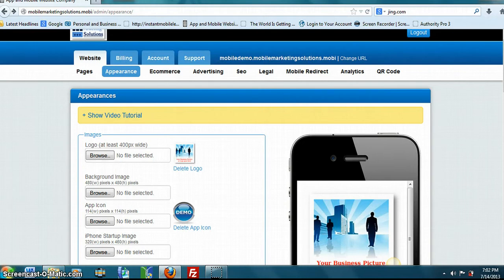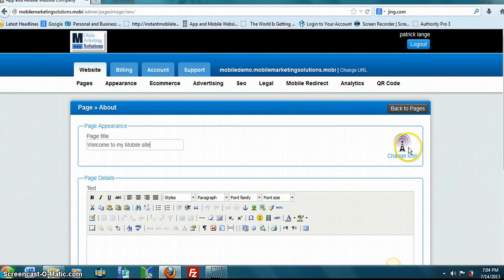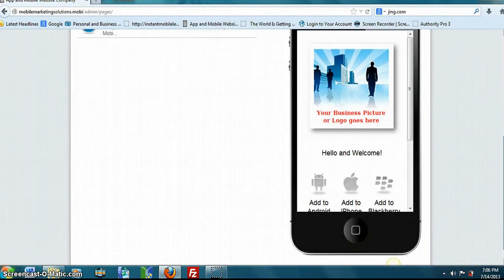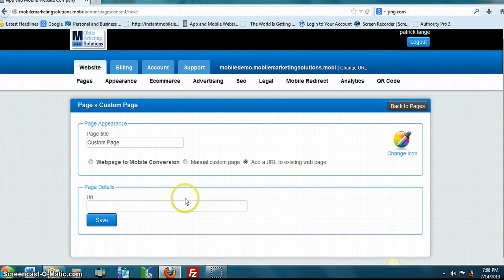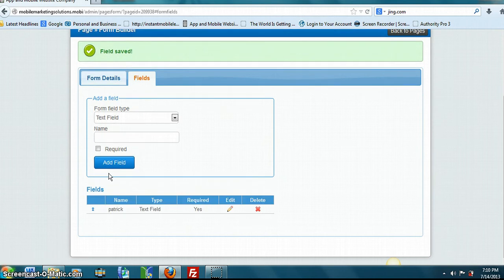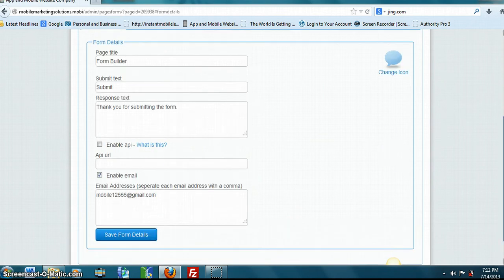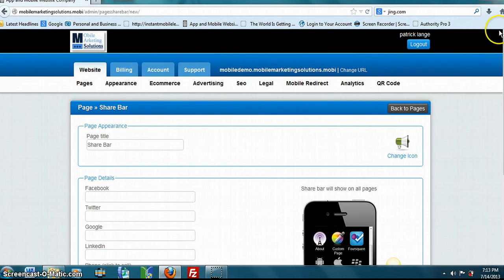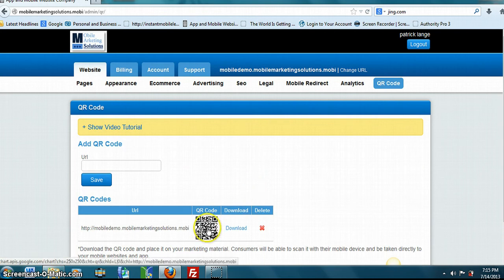How to create your very own Mobile Web Site Part 2. 30 Day FREE Trial!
Try our 30 day FREE Trial.  Check out what our Software can do!  NO Credit Card required!
There are a ton of software systems on the Internet promoting mobile web site develop.  But I can say with out a doubt that our Mobile Marketing Solutions Content Management System (CMS) is by far superior to most!

Your Mobile web site can have UNLIMITED pages and you are able to plug into and offer 37 features on your web site.  You can lease our CMS sytem and start your very own Mobile web Site development business.

Call or email Patrick at Mobile Marketing Solutions at 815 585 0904 or . We'll address all of your questions or concerns.